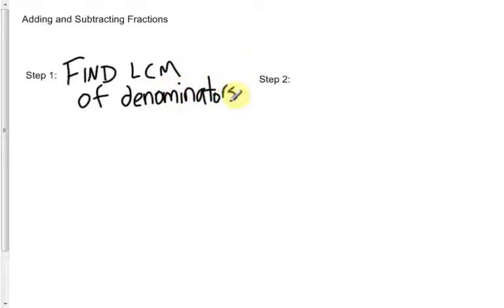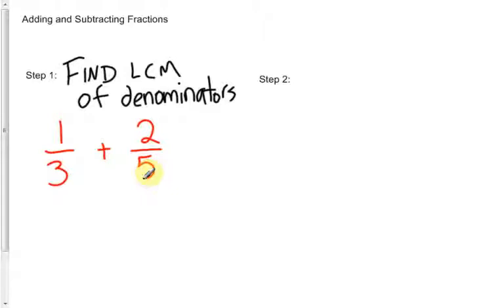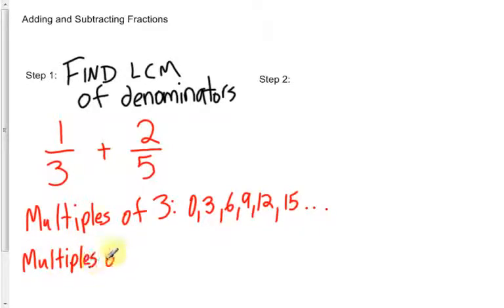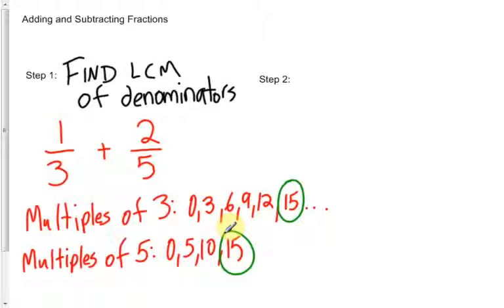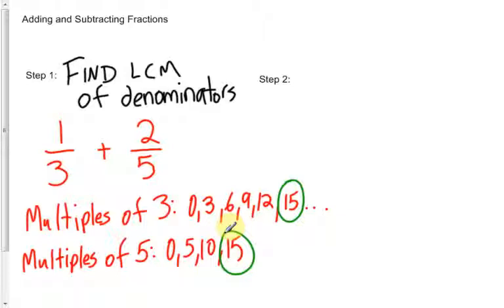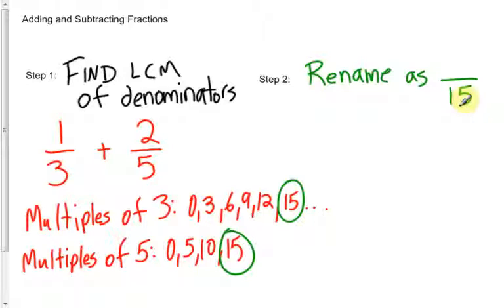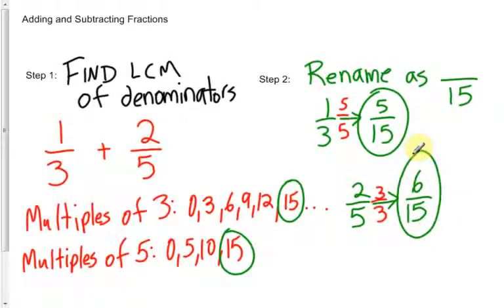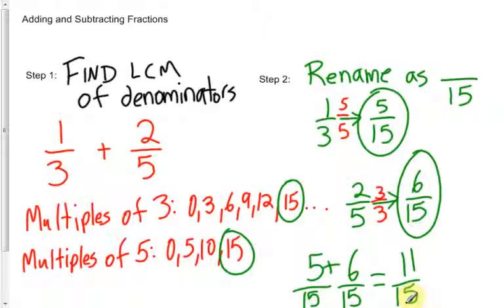Adding and Subtracting Fractions Lesson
Mr. Johnson, SESS Gr. 7, Class lecture